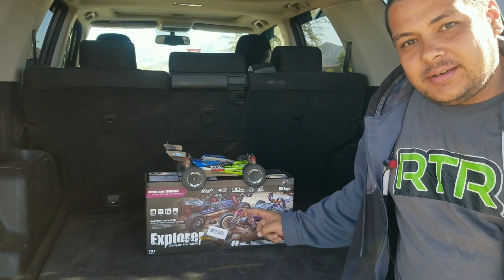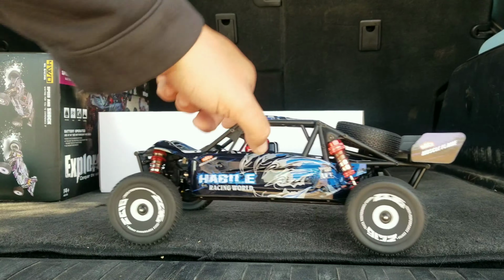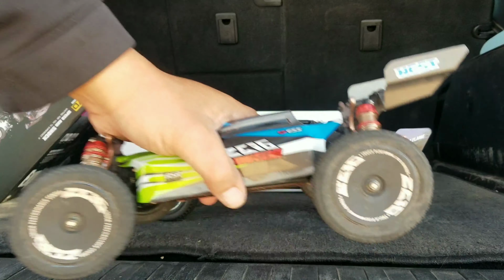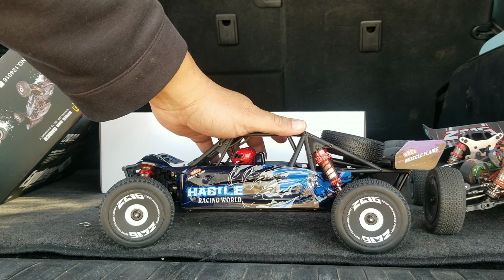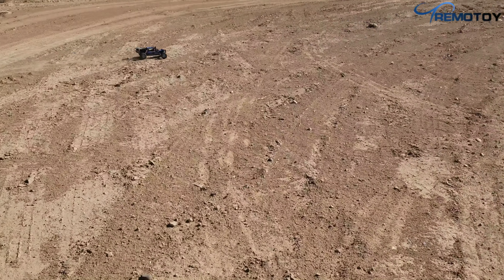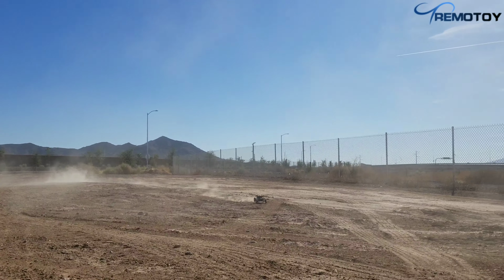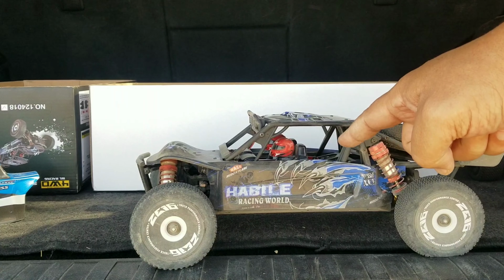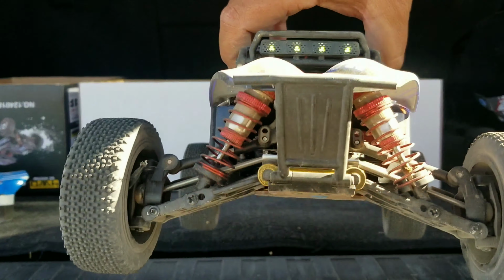WLToys 124018 Unbox and Run.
This WLToys 124018 is a pretty cool truck. I would definitely go for this version since the 144001 is already a race buggy version. It performs well and probably could use some more off roady tires. Once the shocks are tuned it should be a performer.

Thanks again to Remotoy for sending me this pretty sweet truck for review! Remotoy is a website for Remote Controlled models. Remotoy did agree to my terms about having honest opinions towards products I review. So lets give this website a try!